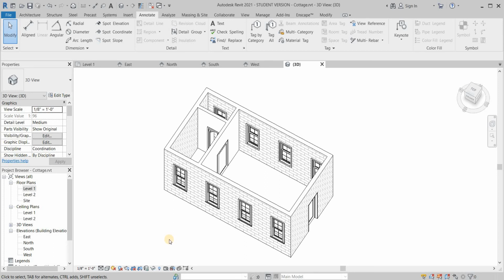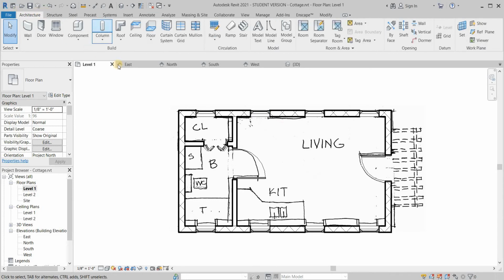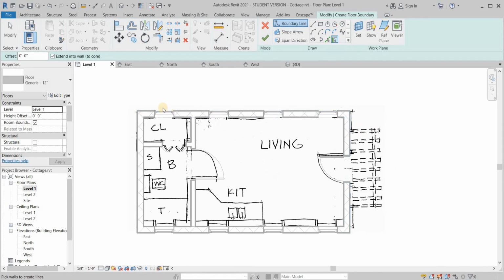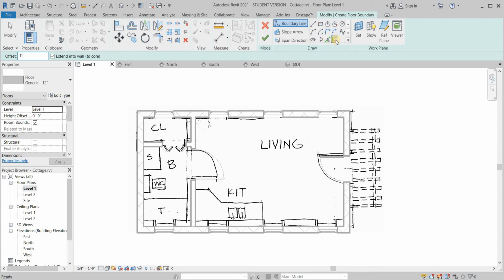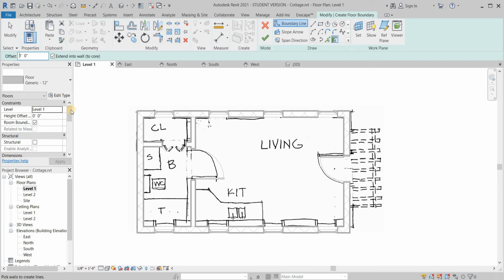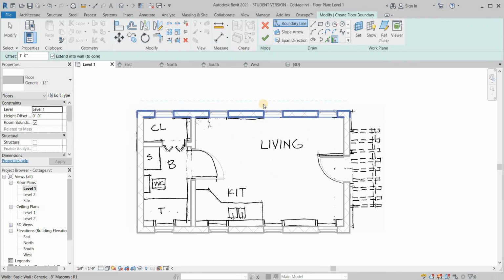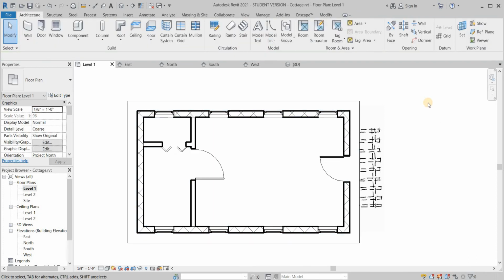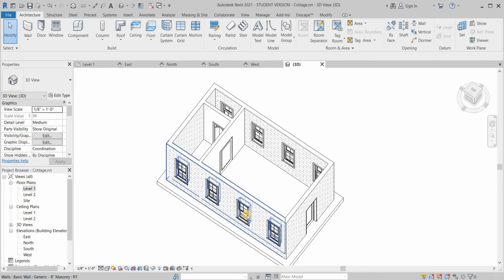6 Cottage Floor